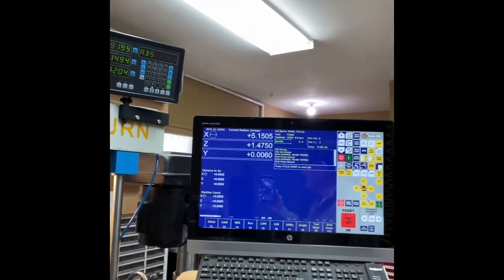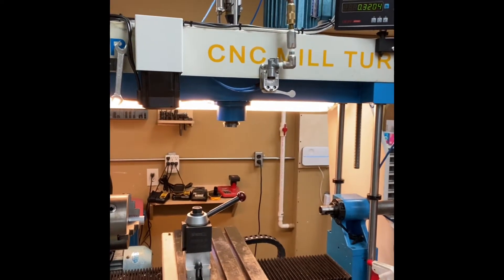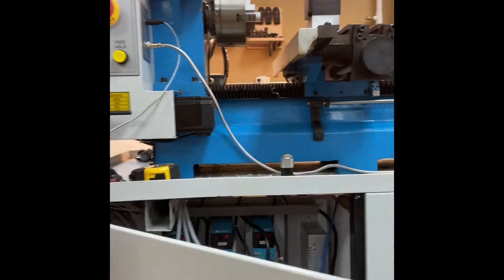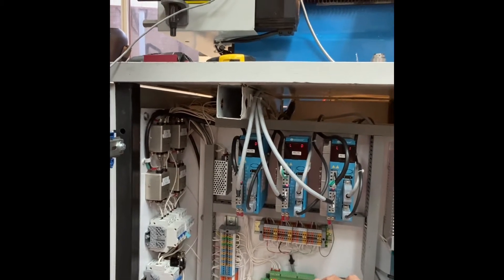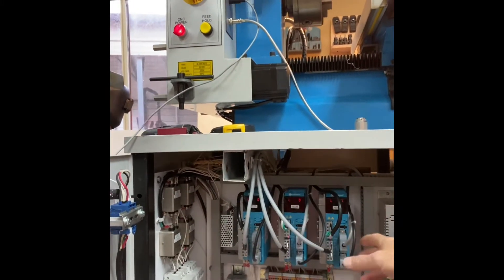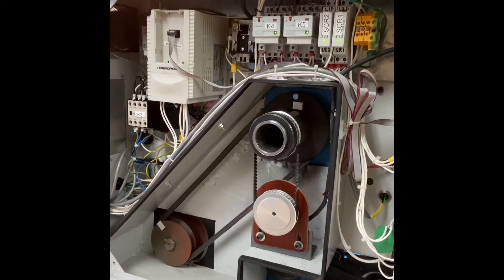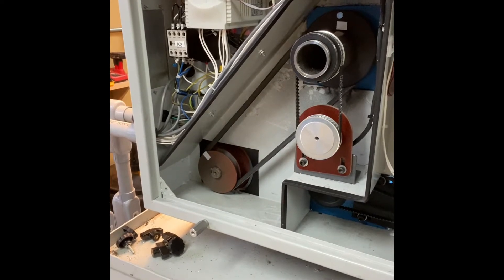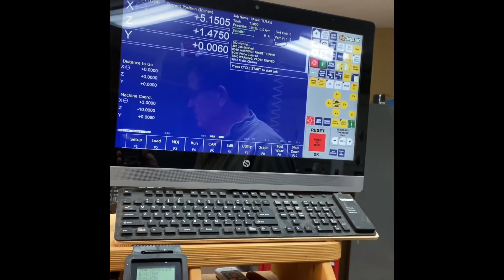Shopmaster Mill Turn conversion and first lathe part run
This is a Shopmaster Mill Turn that I converted to Centroid Acorn controls running CNC12 software.  The software and thus the machine can be run as a milling machine or as a lathe.  I upgraded the drives to larger hybrid servos, added encoders to both spindles for threading, added home and limit switches, and had the table ground flat.  I had also previously built a power draw bar for it.

This is my first part run on the lathe.  It is a sample file from Centroid.